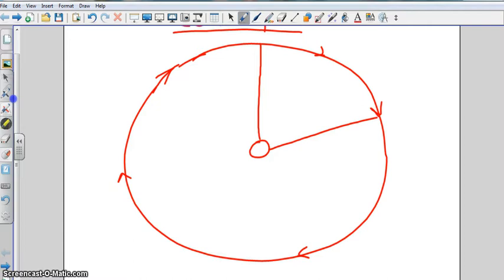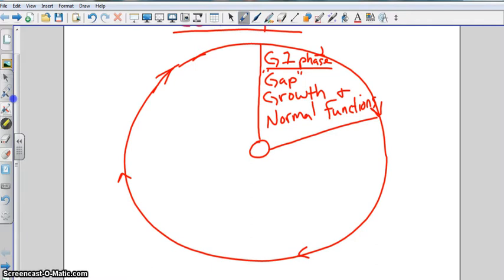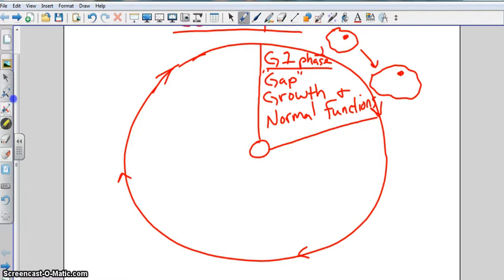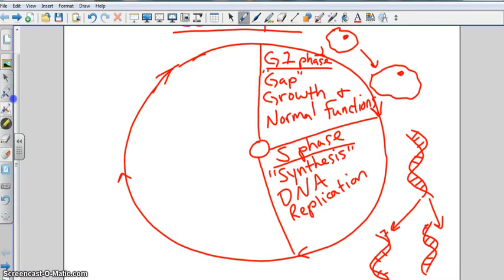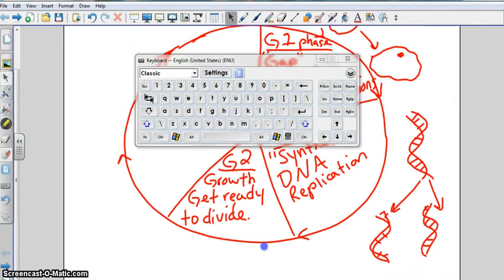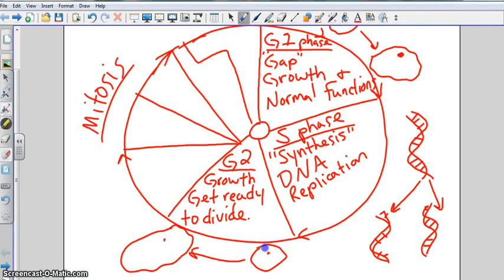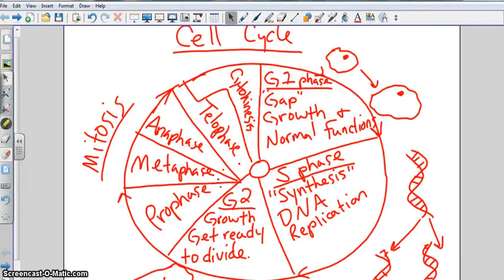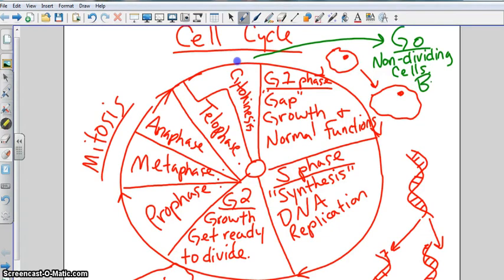Cell Cycle Notes.mp4